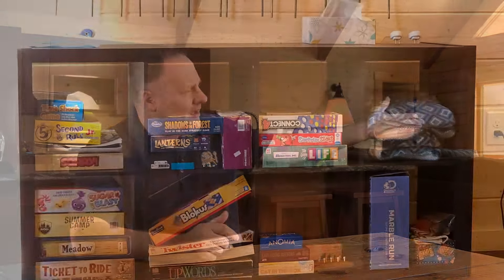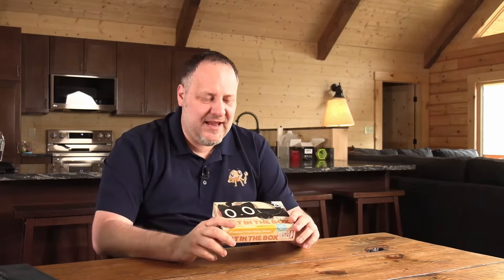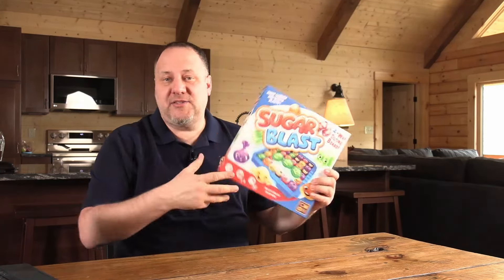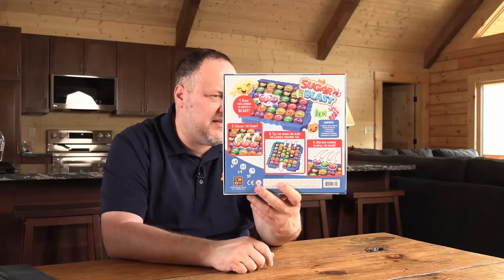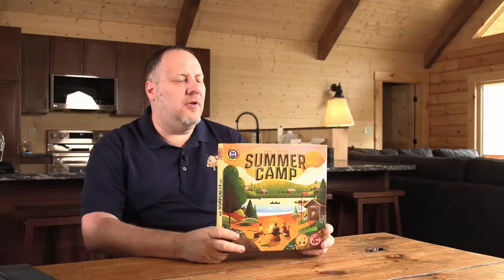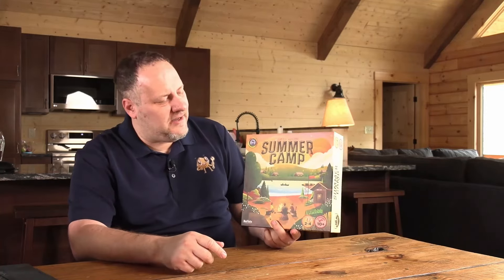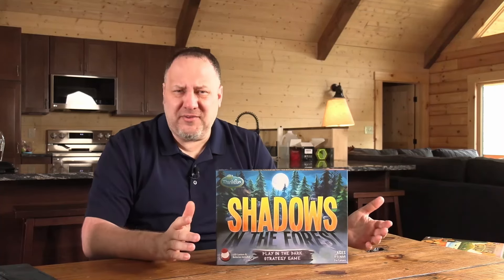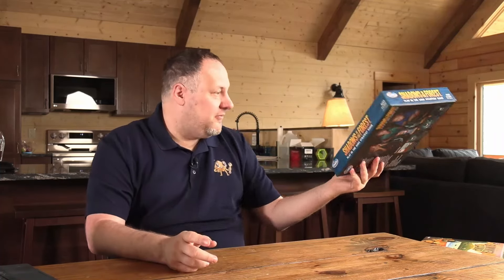The Weekly Board Gaming Ratchet - Ep 12 - Into the Woods, Into the Woods!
That's right!  This week I'm Into the Woods for this 12th episode of the Weekly Ratchet!  I'm coming to you from The Torty cabin in the Shenandoah Mountains of Virginia to talk about rental cabin gaming libraries, discuss how folks prefer to learn their board games, and talk about some games I've played recently!  Welcome to the Weekly Ratchet!

Would you like your game to be featured on Tabletop Toolbox?

Cheers!

00:00 - Introduction
00:30 - Cabin Gaming Library!
09:28 - Question of the Week!
22:33 - Recently Played Games